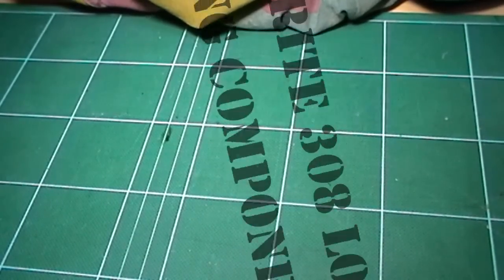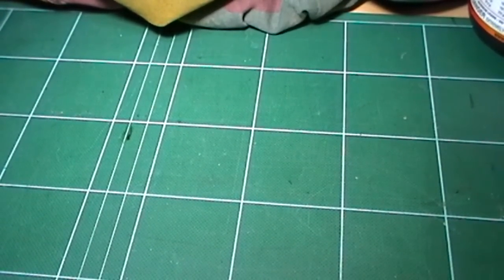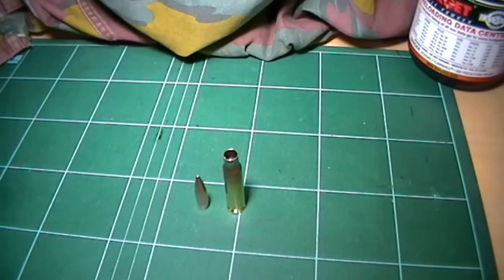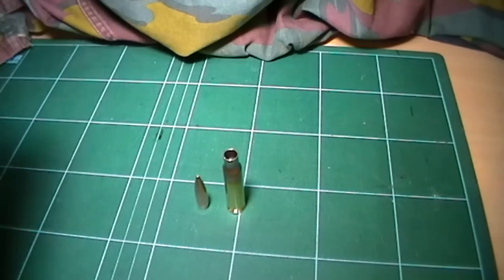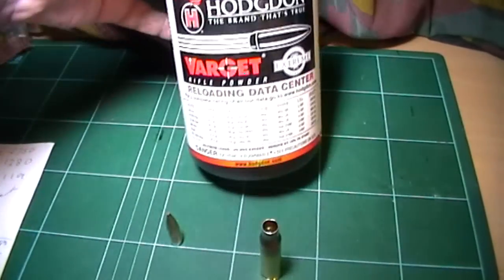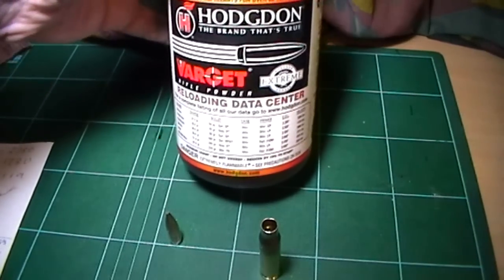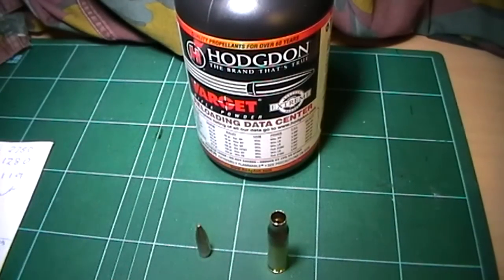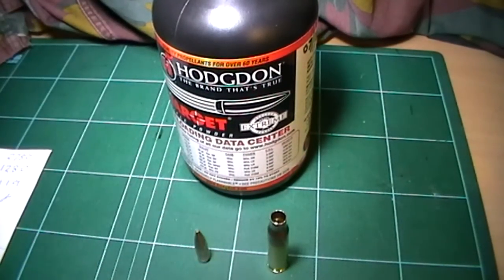Long range reloading for the 308.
My favourite reloading components for the 308 Winchester cartridge.